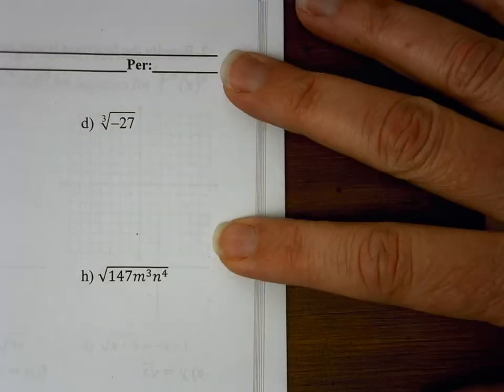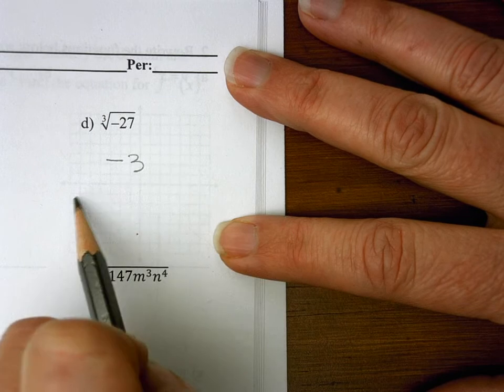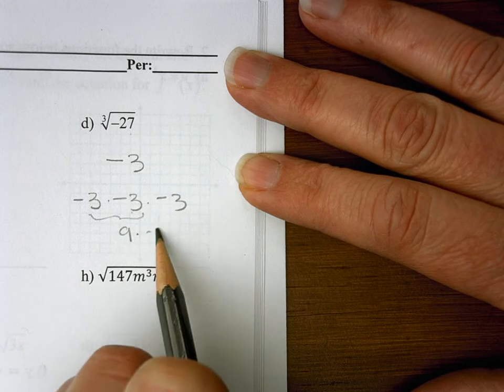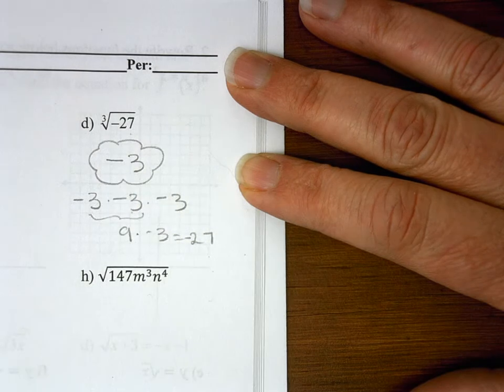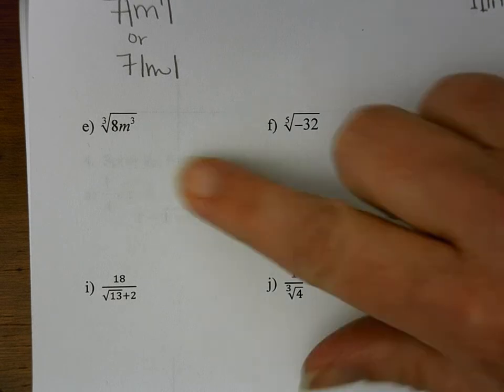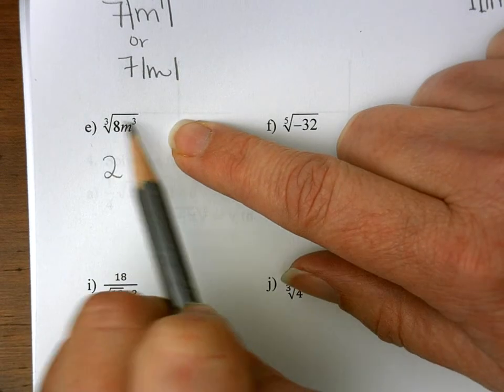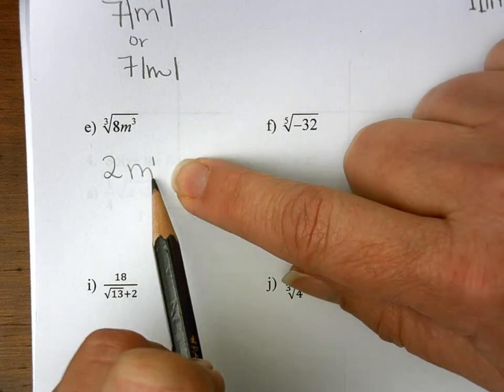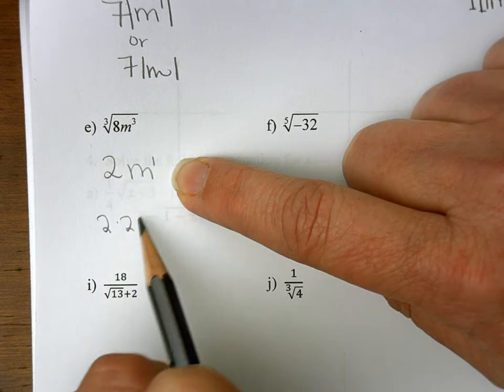Math 3 Unit 5 Review Part 1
1a,c,d,e,g,h,n,o,p and q